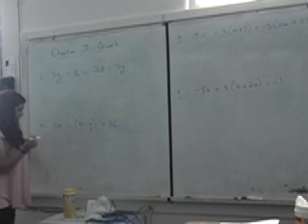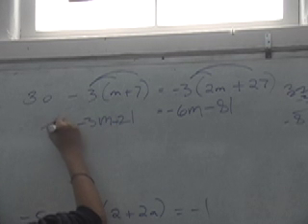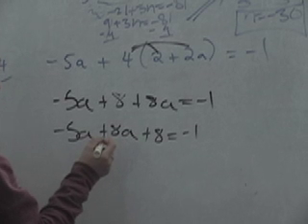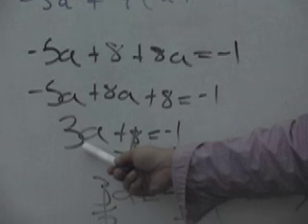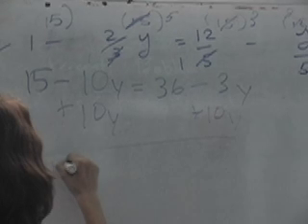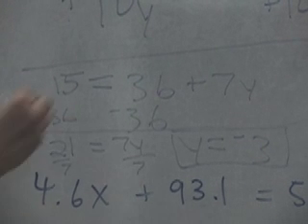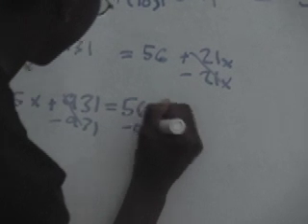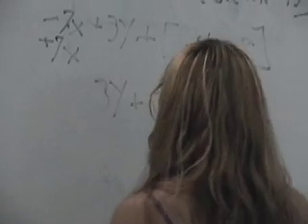Chapter 3 Quest #1, 2, 3, 4, 6, 7, 10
Students in Period C worked these out